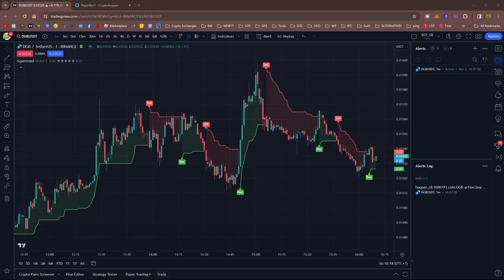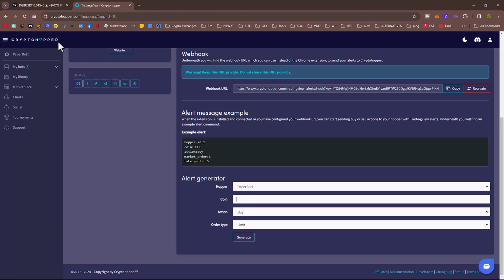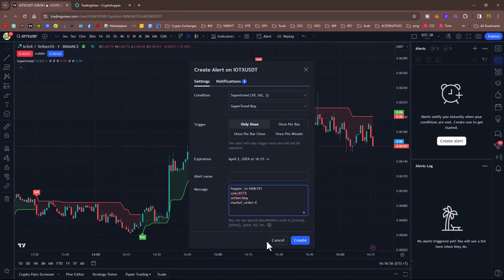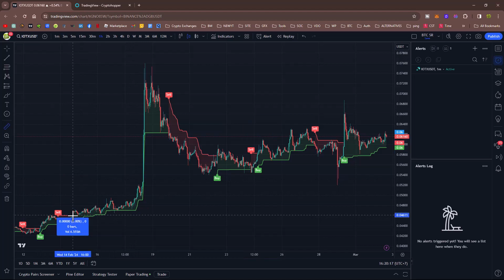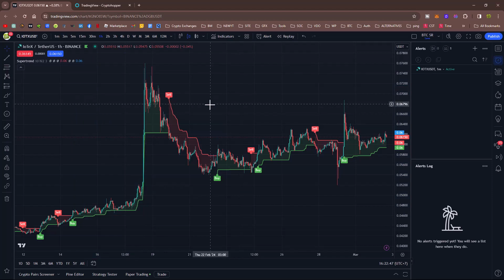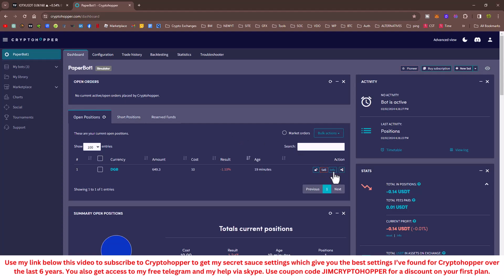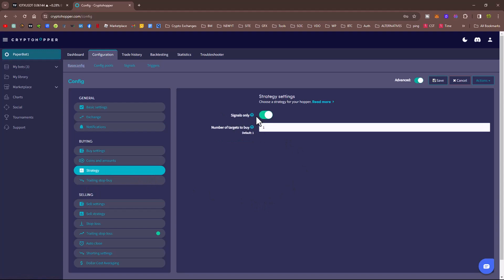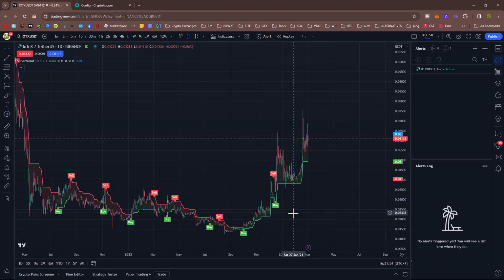Sending Supertrend Buy Signals from Tradingview to Cryptohopper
In this video today we're looking at other ways you can get signals to buy and or sell using Tradingview indicator SUPERTREND. We'll be using a webhook, something that works in a similar way to an API.

I am showing the supertrend 1 minute chart for digibyte and IOTX charts. Although you can get signals sent to your Cryptohopper using the 1 minute chart, I wouldn't recommend this. I did this as an example because on the 1 minute chart there are lots of buy signals in a short period of time. You should choose a higher timeframe to send buy signals to your bot guys.

For Access to My Secret Sauce Videos with Exact Settings, Templates, Signals, Tips and Tricks plus ways to minimize risk, get cryptohopper through my link above. Don't use incognito or ad blockers, they don't allow referrals to be registered.

If you haven't yet seen video 1, then here is my playlist containing all my cryptohopper videos since I started.

In this video today I'm talking about which plan you should start with depending on what your budget is and what the cost of each plan is.

Cryptohopper is an easy to use automated crypto trading platform that I've been using since 2018.

My secret sauce gets me around 1.05% profit per day and is free to those signing up for Cryptohopper through my link. No extra cost to you for clicking on that link guys. You'll also get my help on skype/telegram to check you've set up the bot properly. I know from 6 years ago that Cryptohopper seems complicated when you're new. It isn't so bad.

Get cryptohopper through my link above (or below) to qualify for my secret sauce videos which contain all of my settings, tweaks, signals, templates and top advice that I'm going to be giving you so you can avoid the mistakes I made myself. (You should do better than me if you learn from my mistakes.)

It's the one I am using and you will not get similar results with other plans. If possible, go for the Hero subscription, this will allow you trade with 75 different coins instead of 50 coins maximum in the Adventure subscription.